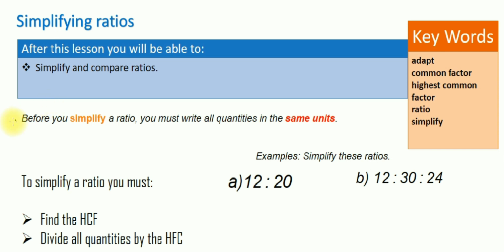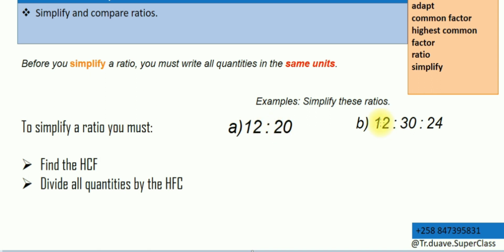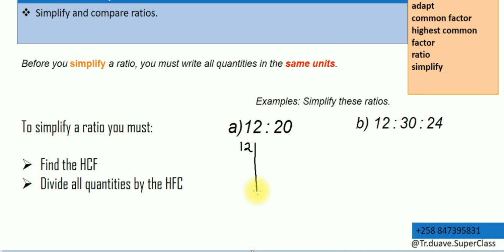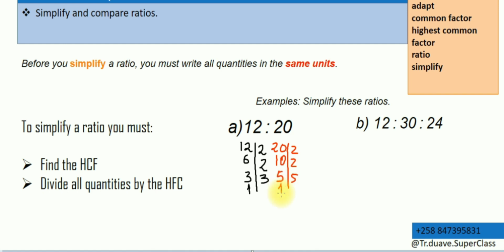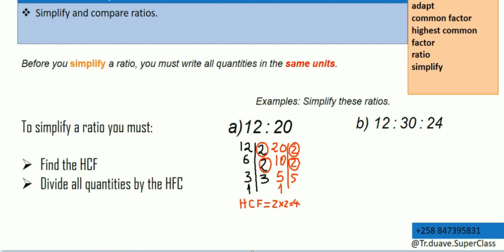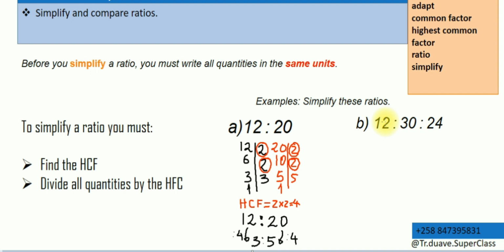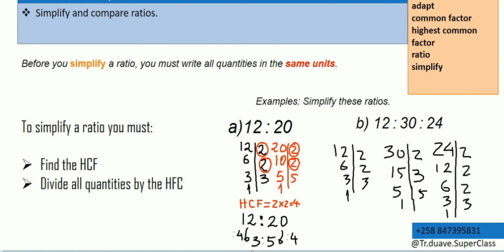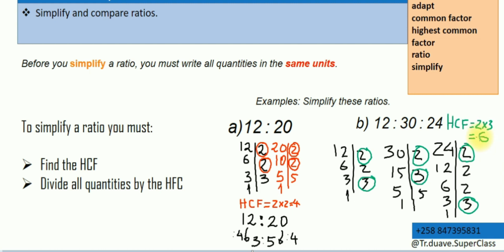Ratios and proportions Simplifying a ratio